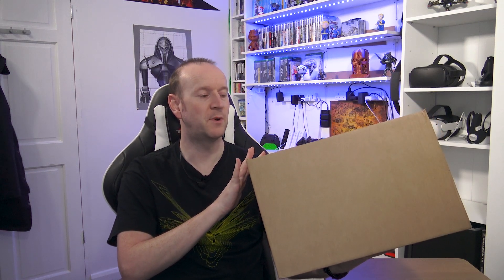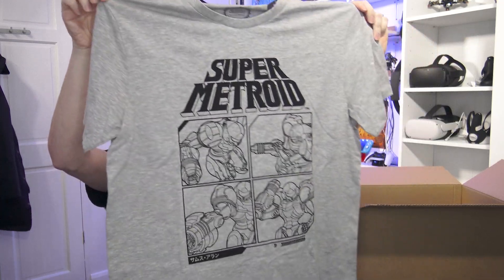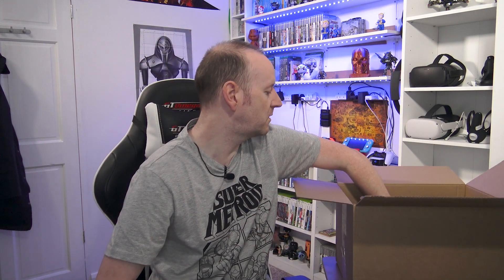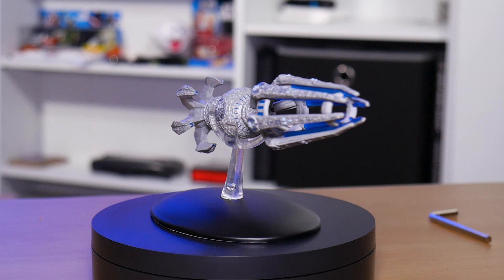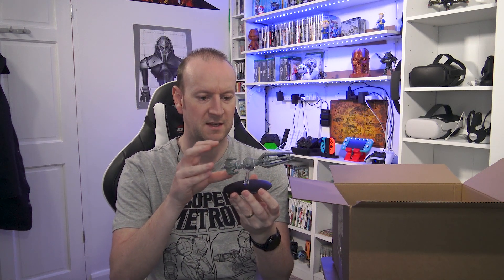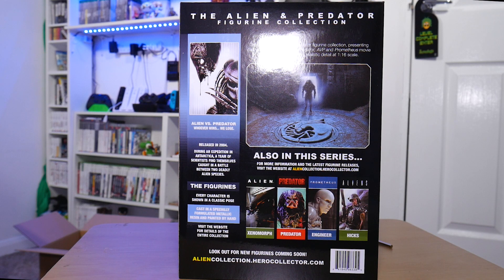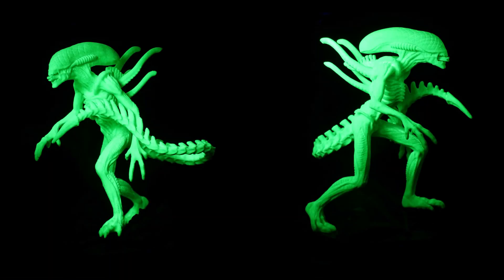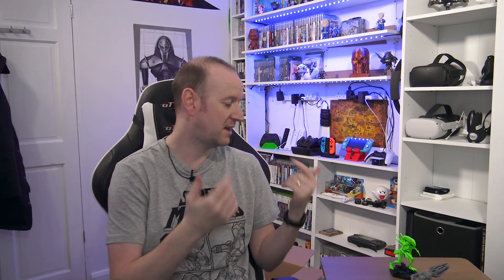Zavvi Zbox April 2021 Unboxing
Watch me unbox April 2021 Zavvi Zbox. This month's theme is Space/Sci-Fi???. The box contains:

Super Metroid T-Shirt
Mandalorian Beskar Ingot Keyring
Star Trek Krenim Tenporal Weapon Ship
AVP Predator Vision Xenomorph

▼▼▼  Social Media ▼▼▼

▼▼▼  My Equipment:  ▼▼▼

Sony FDR-ax33
Neewer2.4G 660 LED Video Light